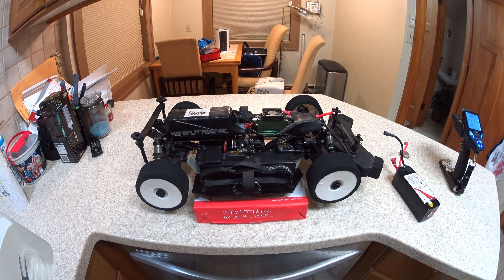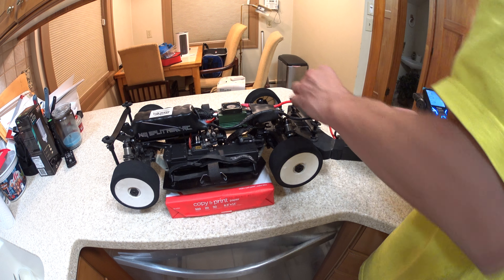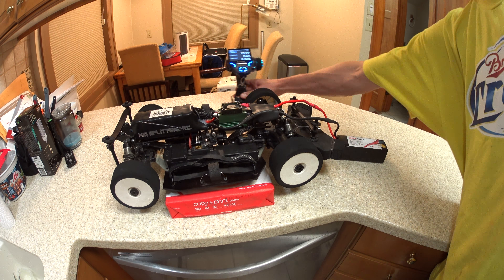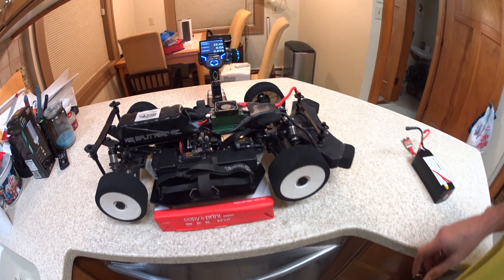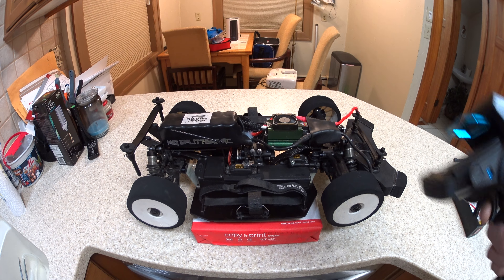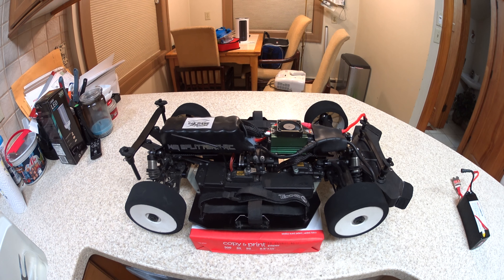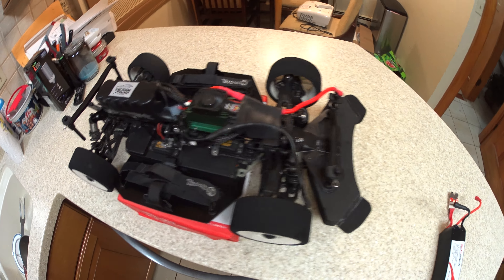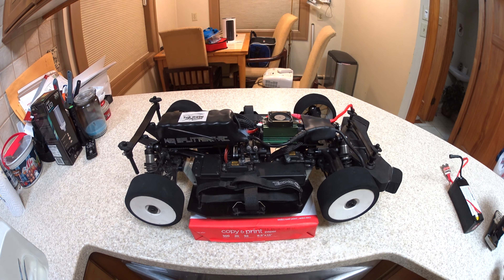EVUL EMPIRE RC SUPER CAPACITOR DEMO!!!!!!!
XRAY GTX8 nitro to electric conversion 16 farad Super Cap. Some things you just gotta see to believe its in a league of its own for sure!